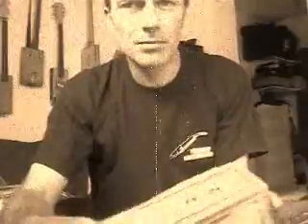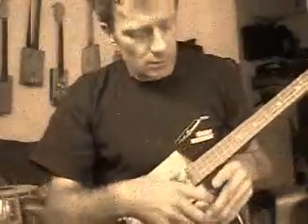four string cigarbox guitar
Diy Cigarbox guitar(?) made to play easy.